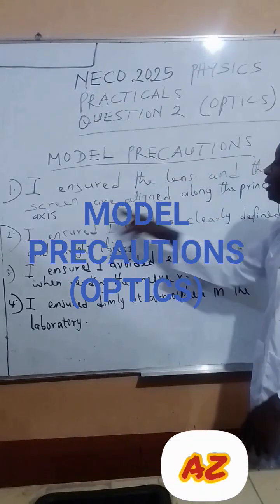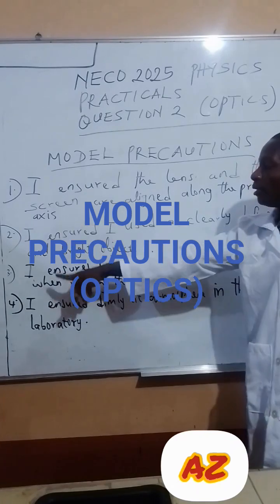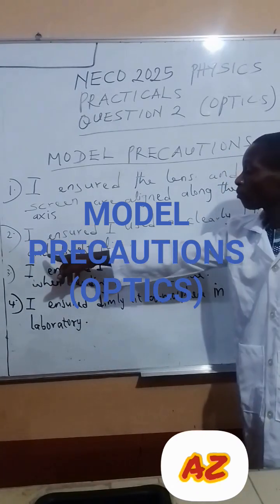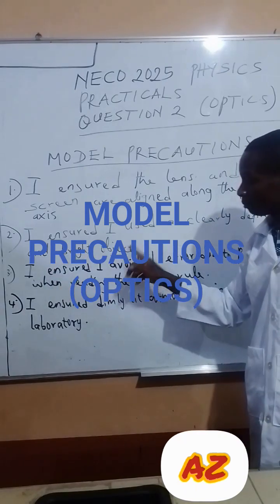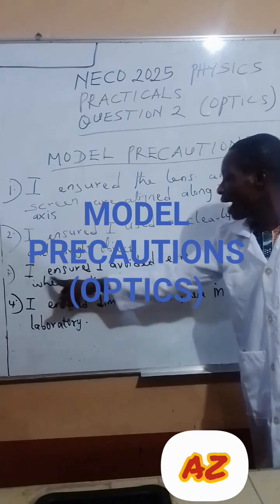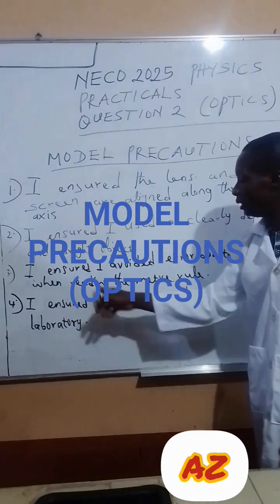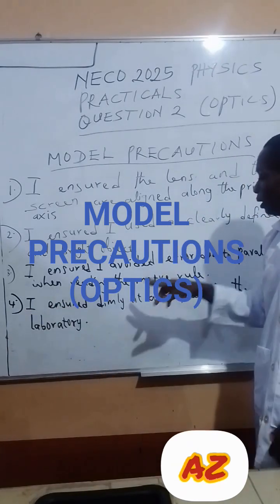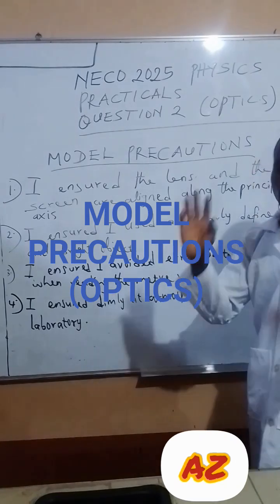NECO 2025 PHYSICS PRACTICAL. Q.2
Get the must-know precautions to ace the Optics question in your NECO 2025 Physics.
Don’t miss these key tips to avoid losing marks!